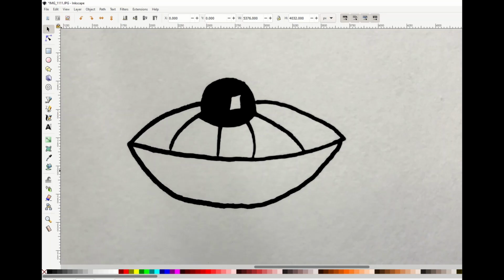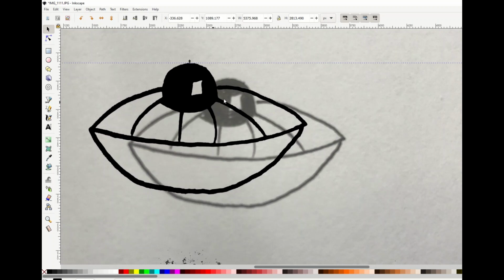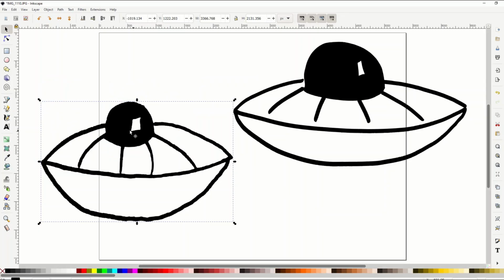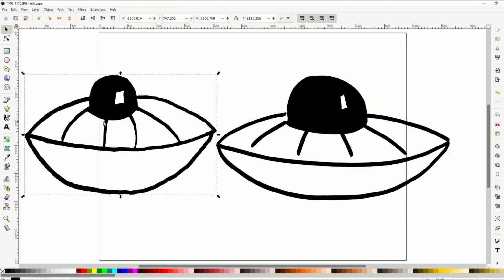HOW TO MAKE THICK LINES - Vector Art For Print on Demand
If you are making your own vector artwork (like physically drawing designs and scanning them into Inkscape or another vector software tool like Adobe Illustrator) - it can be frustrating when your hand-drawn picture doesn't look very good. One reason that artists struggle is that their artwork has thin lines.  Here is a quick walkthrough where you can easily and quickly increase the thickness of the lines and create "Disney" style thick inked artwork.